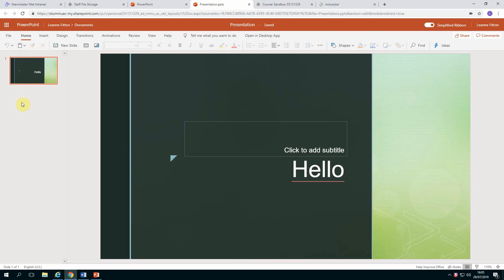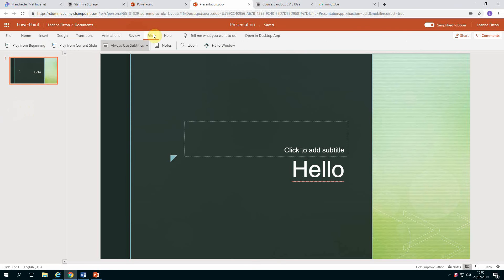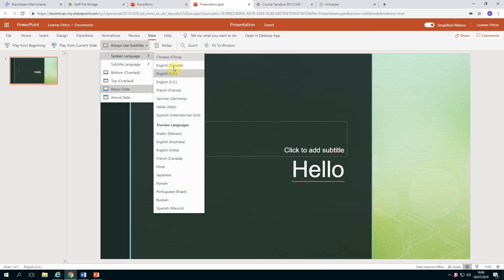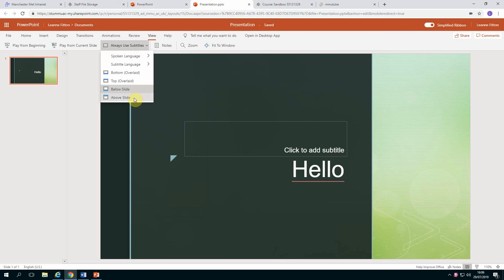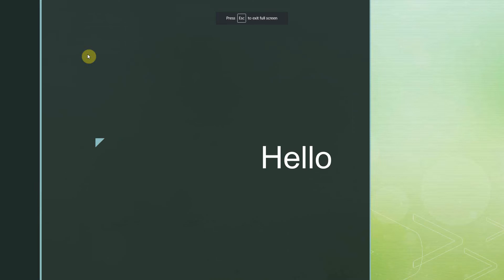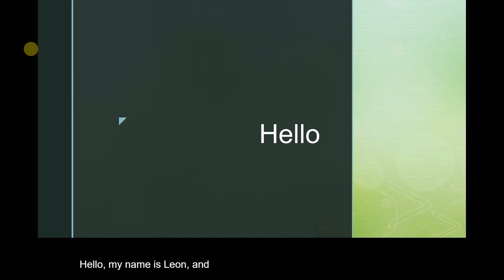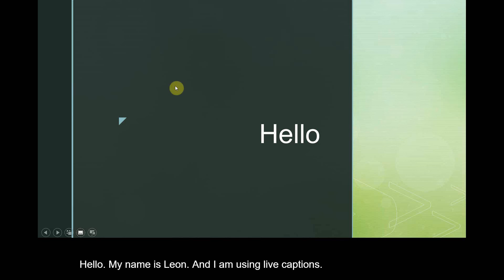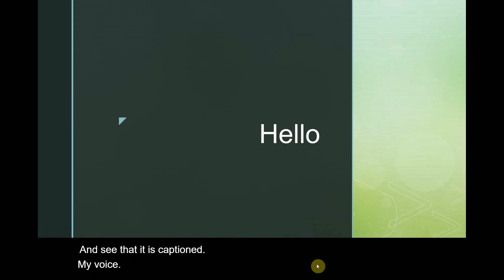#532 Get live captioning with PowerPoint Online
If you use PowerPoint online, it has an awesome feature that allows you to add captions to your live presentation. Once you turn it on, it shows a written version of everything that you say at the bottom of the page. It is quite accurate, although you may find that it doesn't quite get some word, like names, correct. Check out the video to find out more.